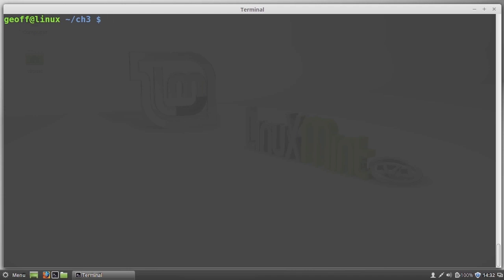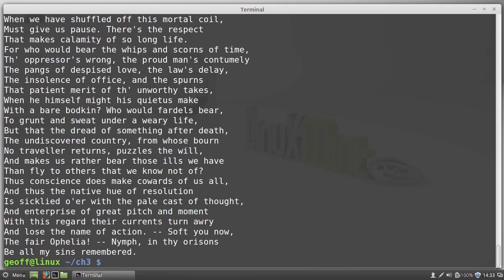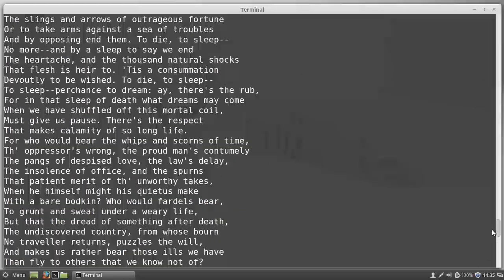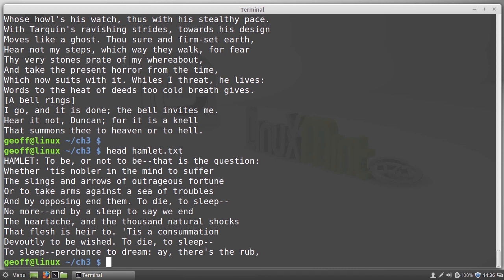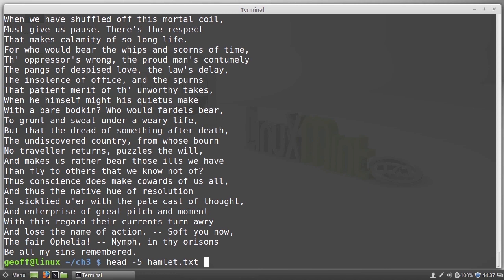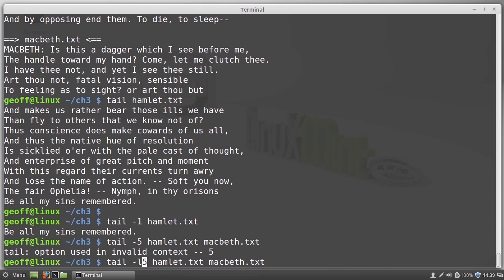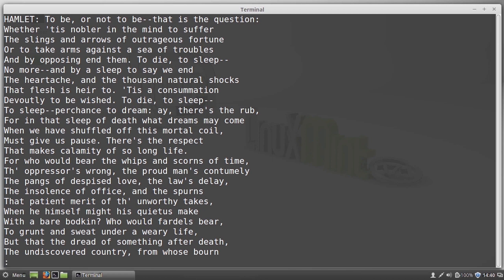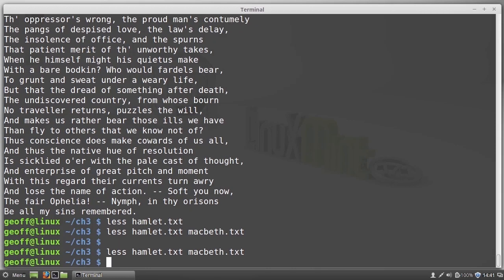5 Dealing With Files cat, head, tail And less